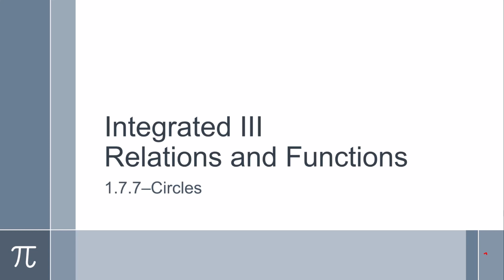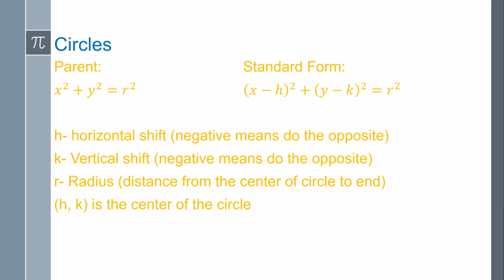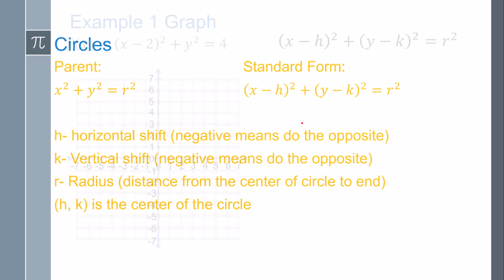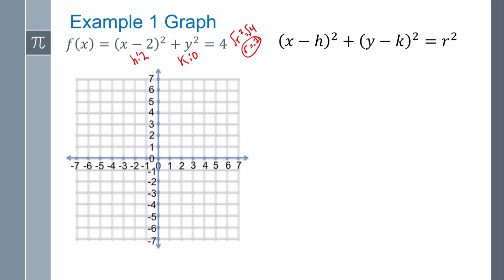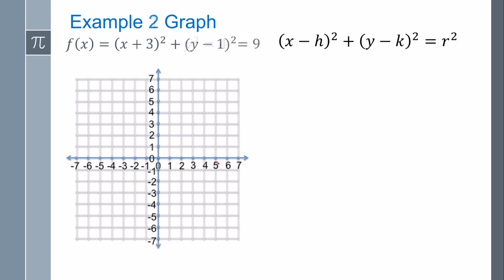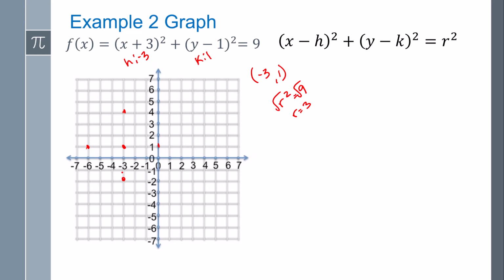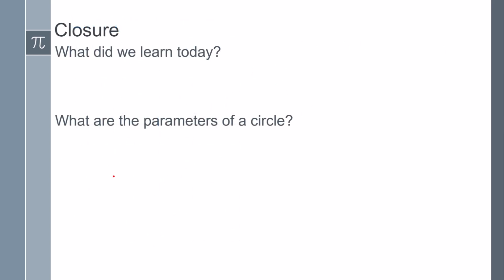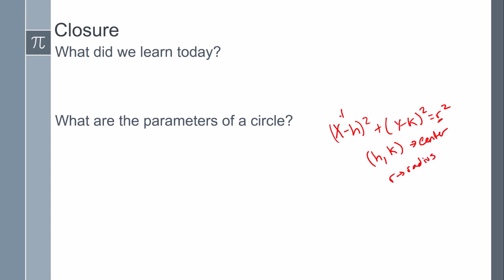Int 3 1-7-7 Relations and Functions: Circles